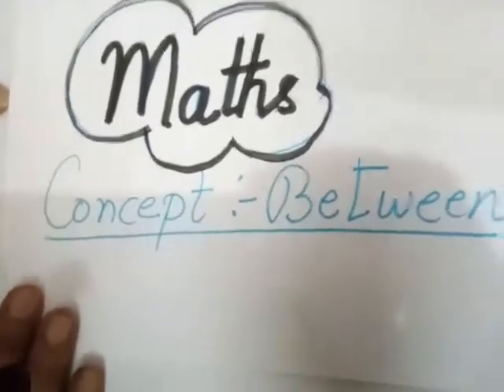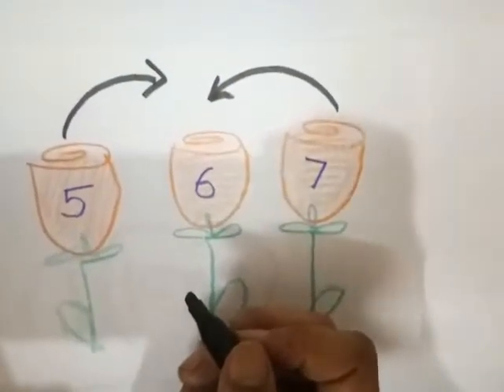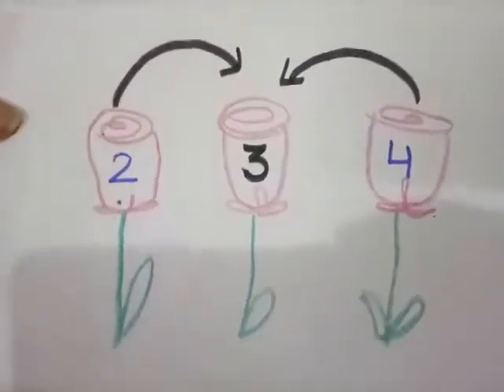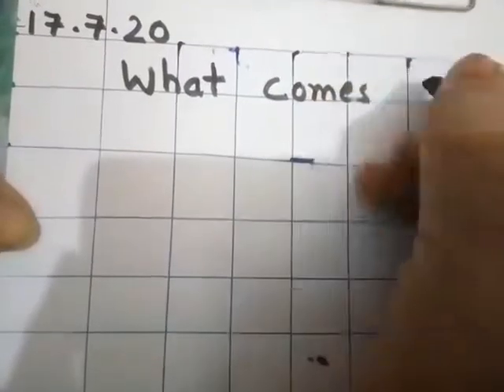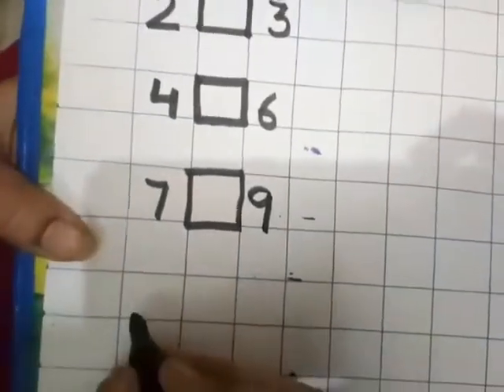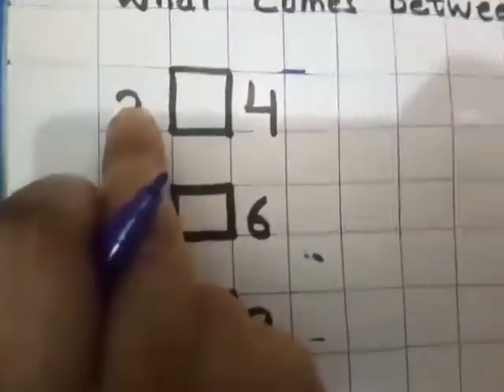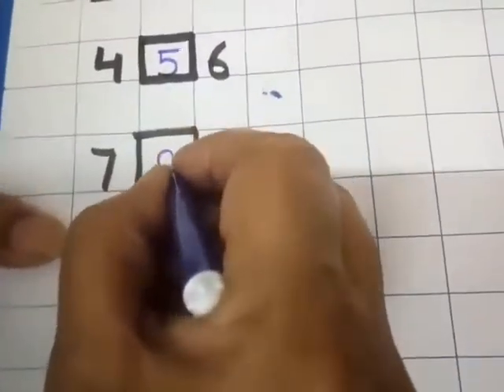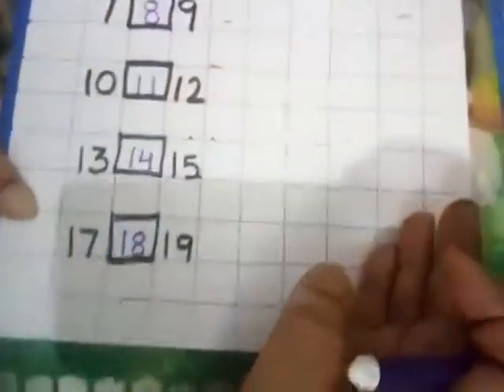Maths Between Concept